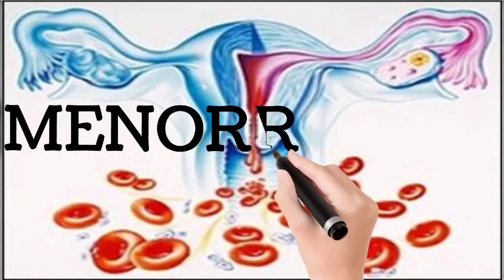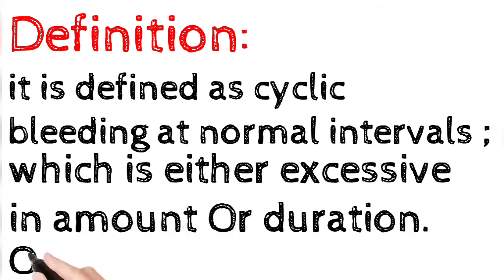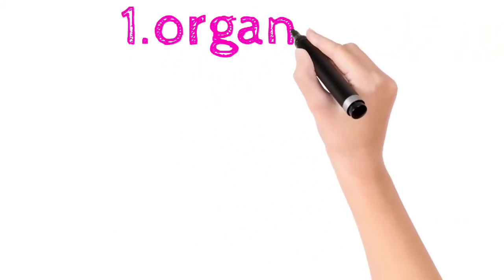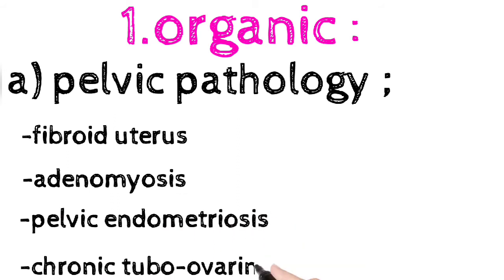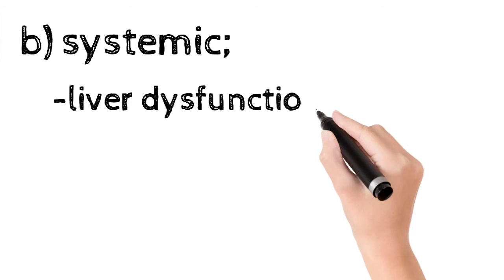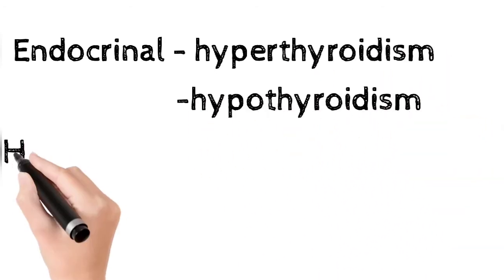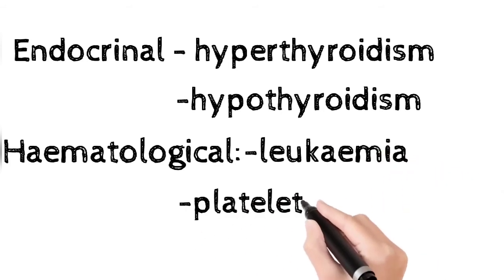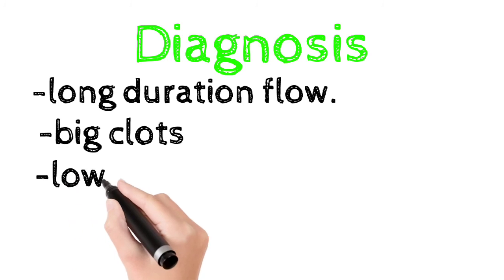menorrhagia | excessive blood loss | menorrhagia lecture in hindi | treatment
MENORRHAGIA

any suggestion plz comments👇
also suggest the new topics for videos.. 🙏